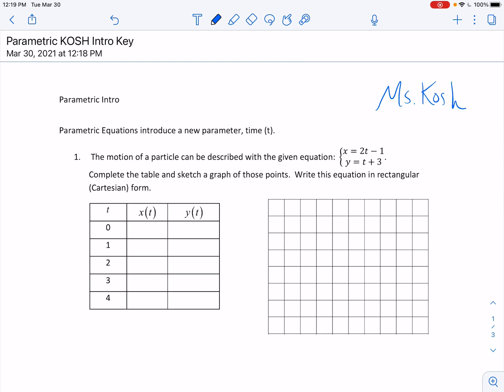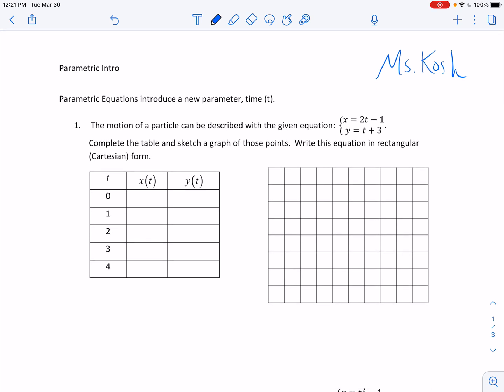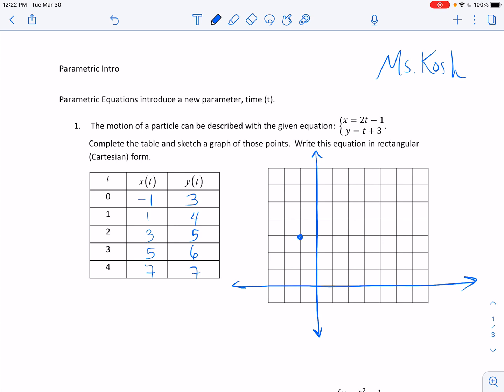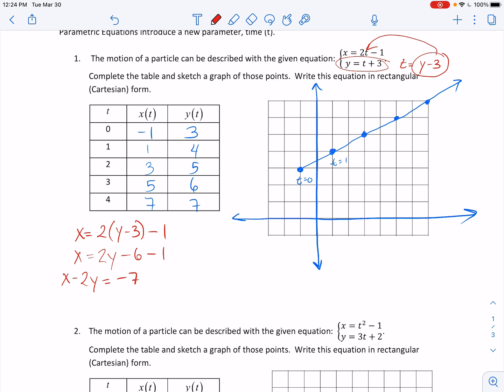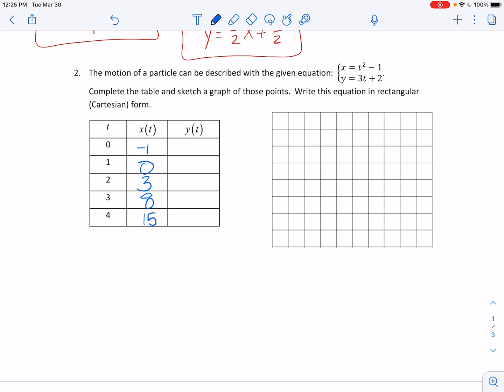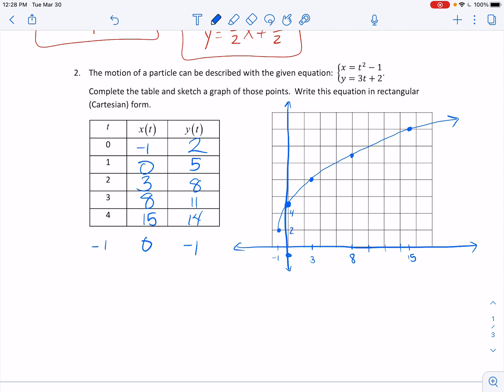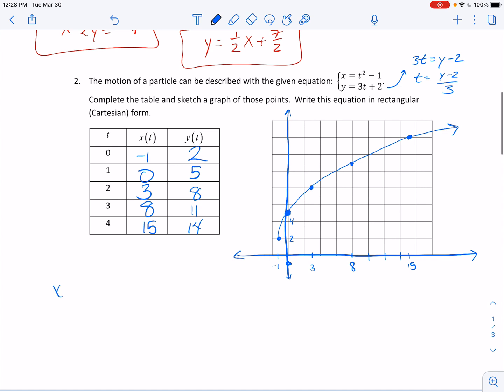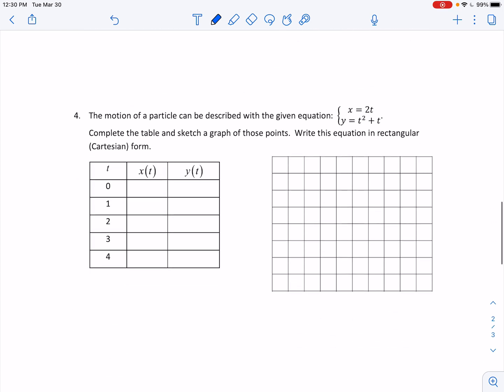Introducing Parametric Equations for PreCal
Ms. Kosh introduces parametric equations.